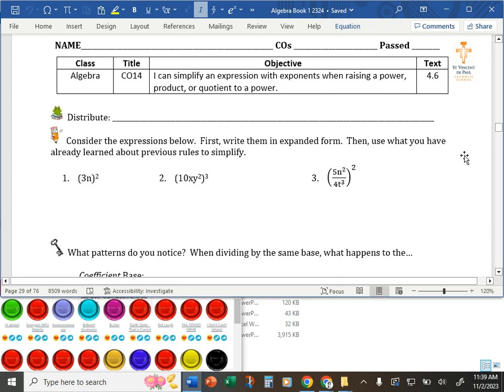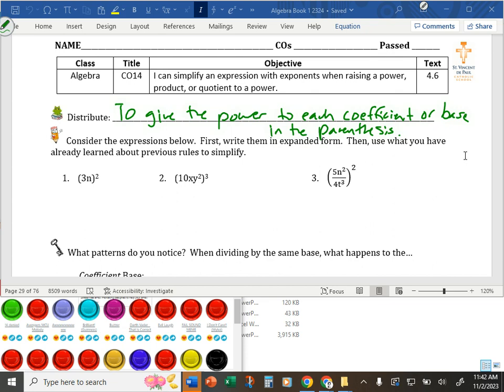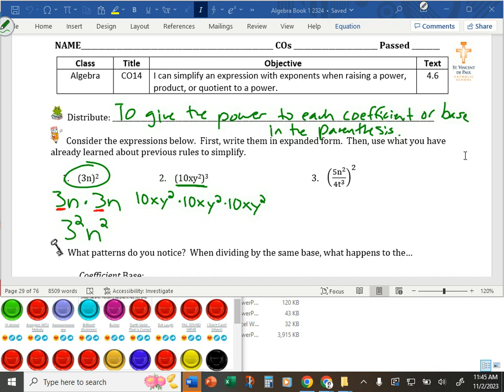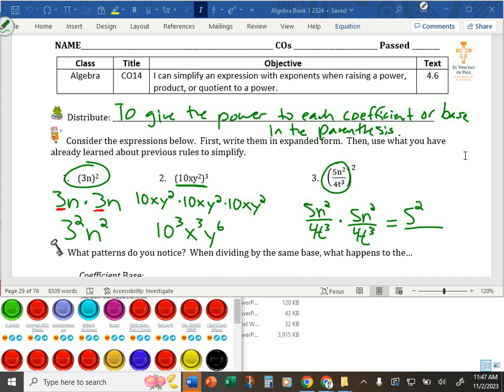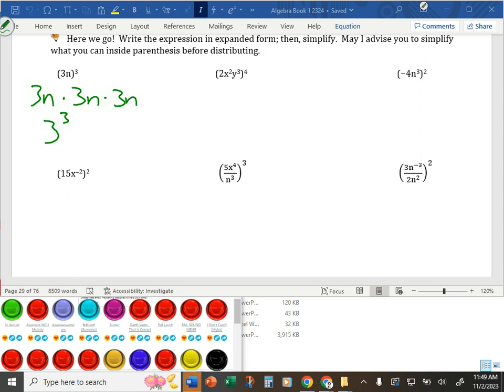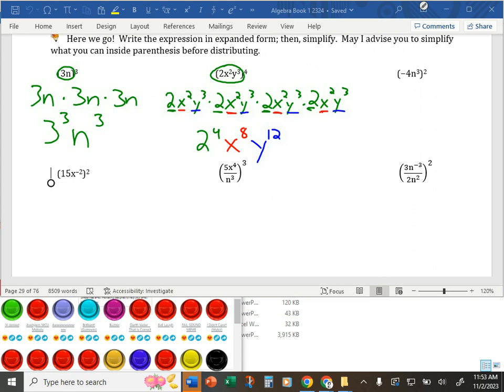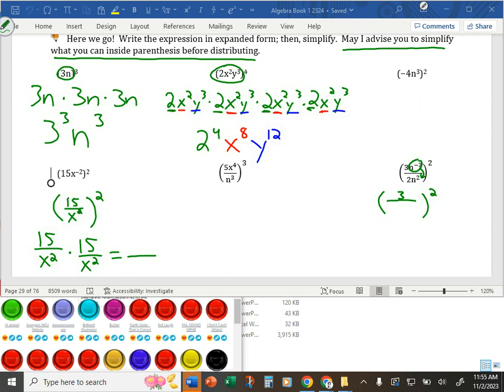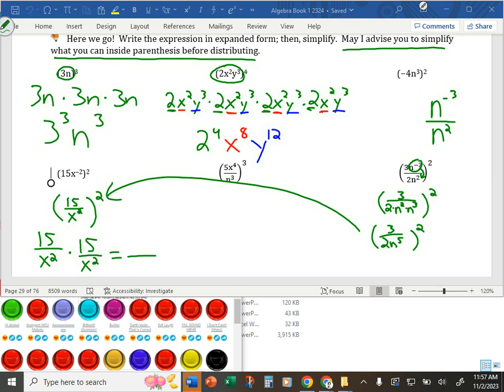Algebra 8 11/2/23 CO14...Distribution with Exponents